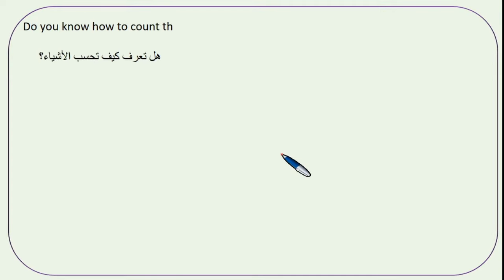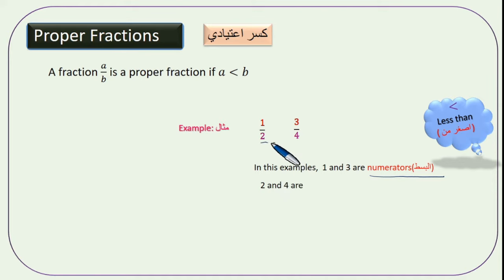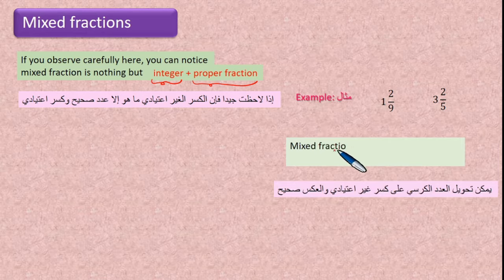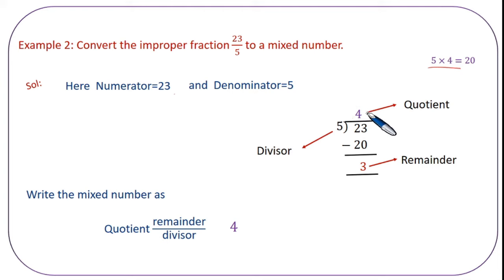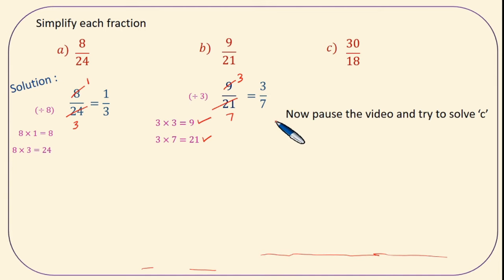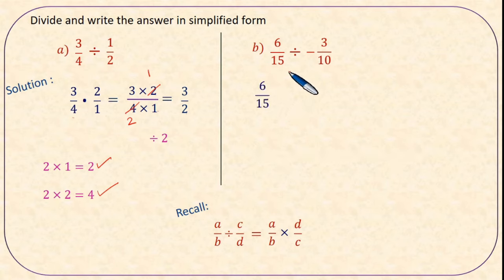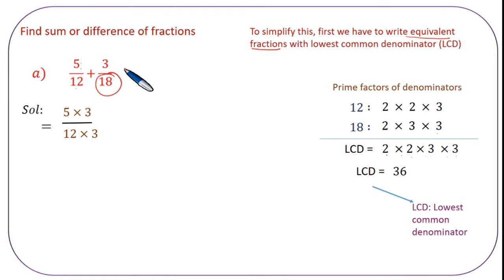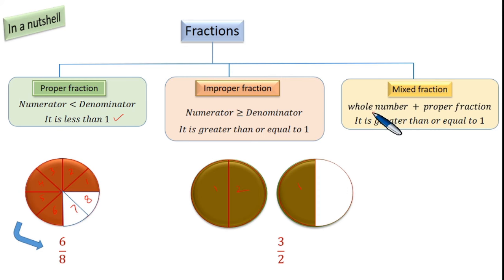Fractions, Decimals and ratio well explained with Arabic translation